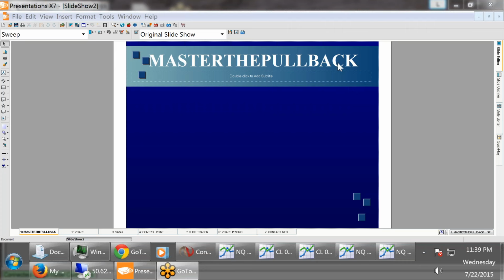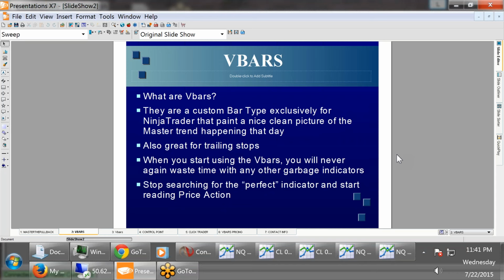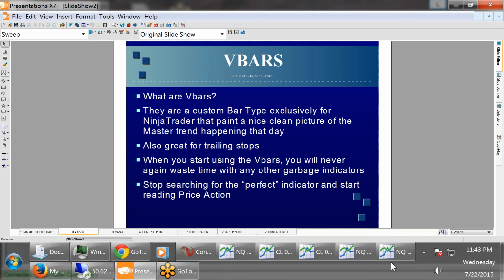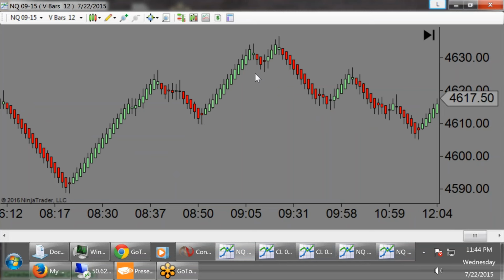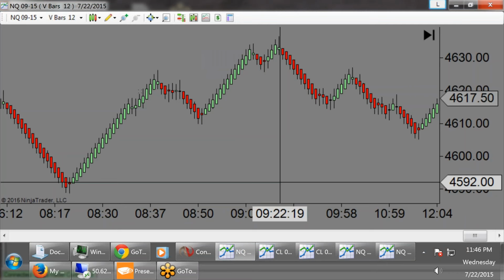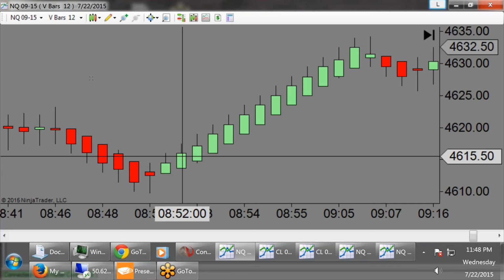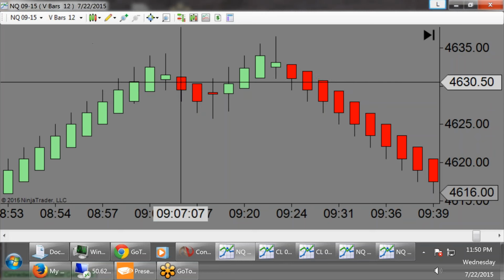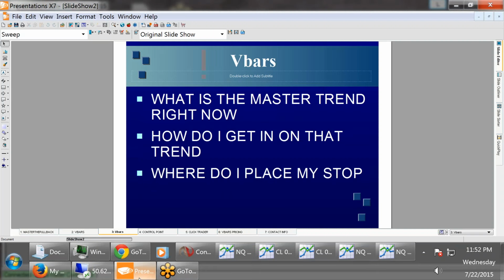Vbars Demo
This is a product demo of the Vbars, a propietary custom bar type built exclusively for the NinjaTrader platform.
What it does is show you the "Master" trend that is happening in the instrument that you are trading, and clearly illustrates if the trend is bullish or bearish.
A must have for any serious trader.